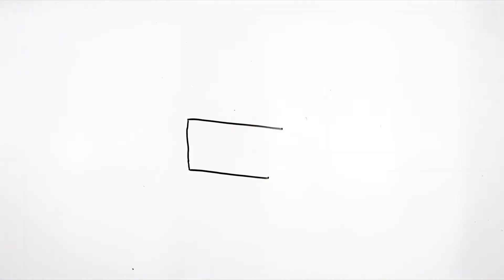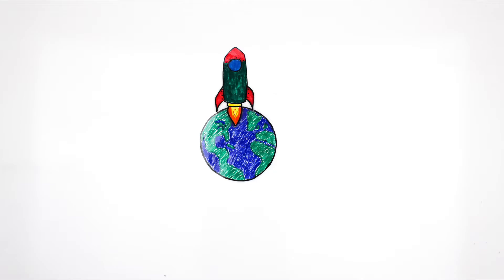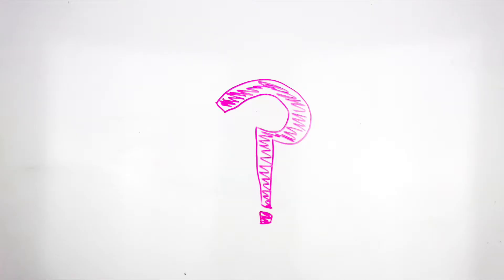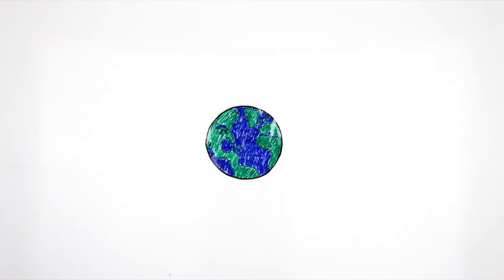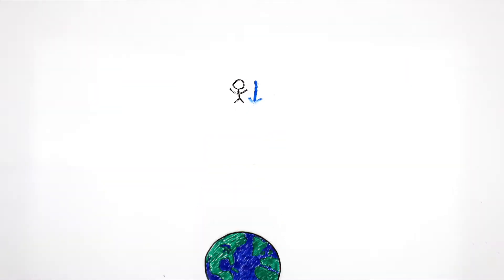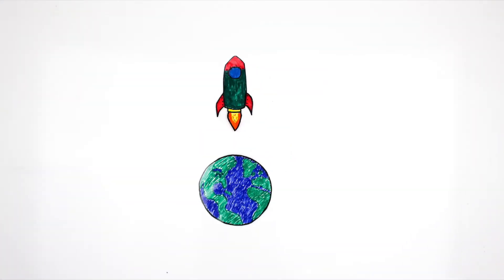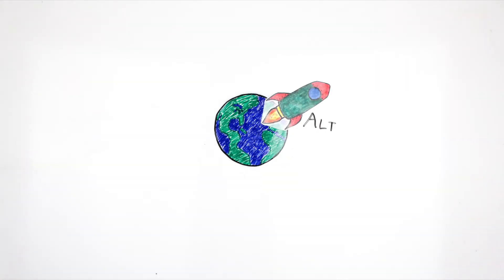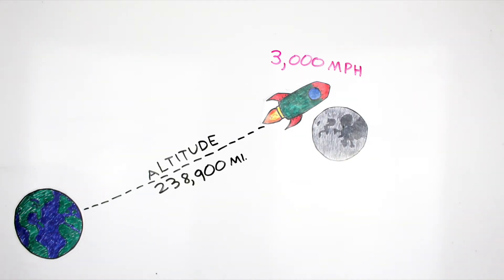What is Escape Velocity?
You commonly hear about it in science fiction movies and in NASA reports, but what actually is escape velocity? Watch our video and check out our blog to learn more about Escape Velocity!